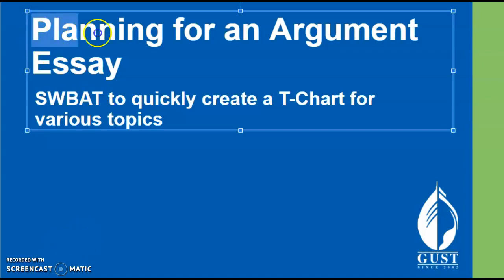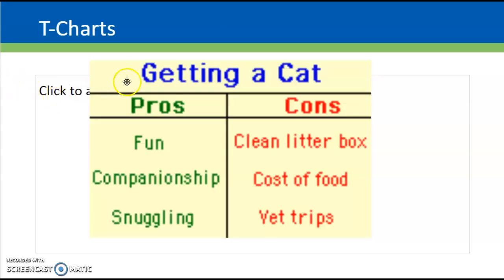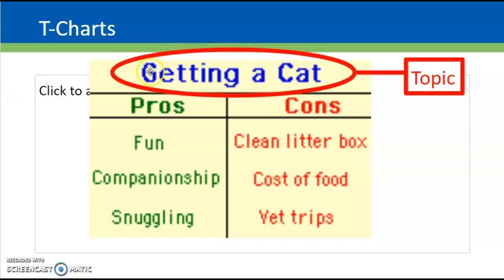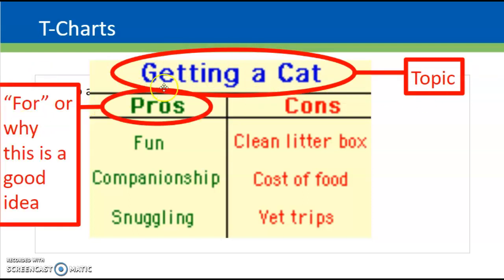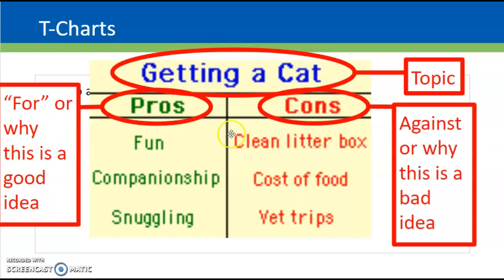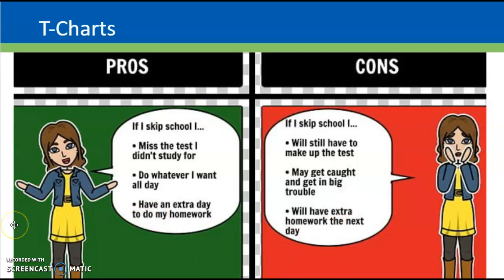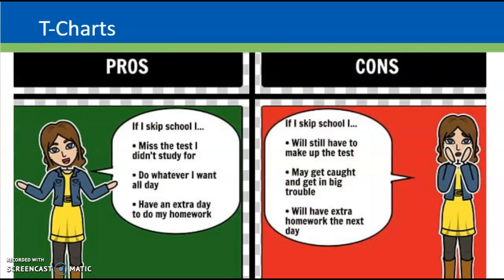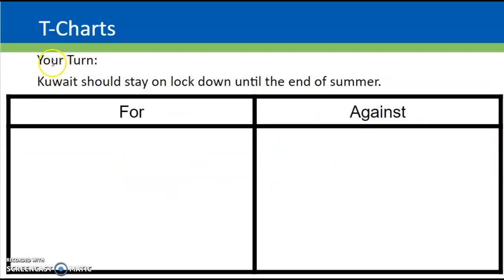Planning for an Argument Essay